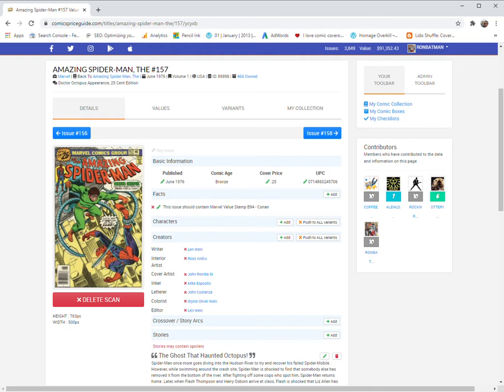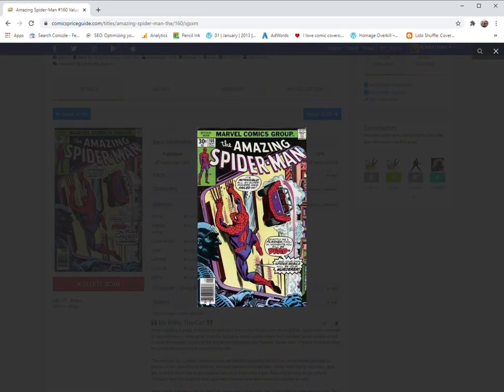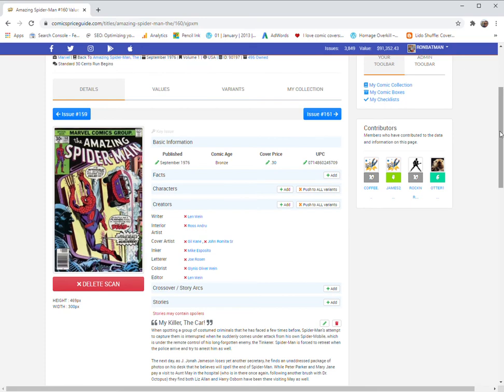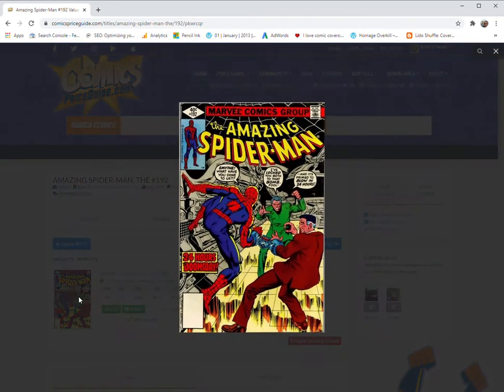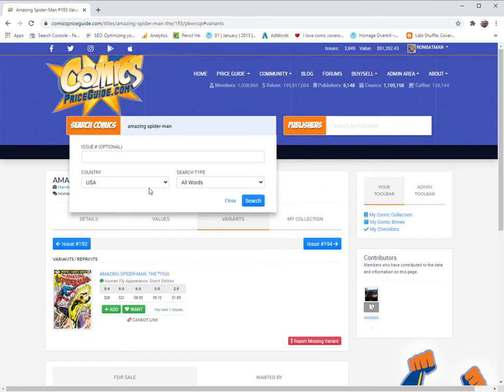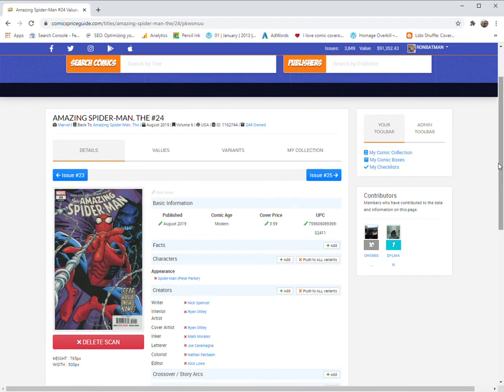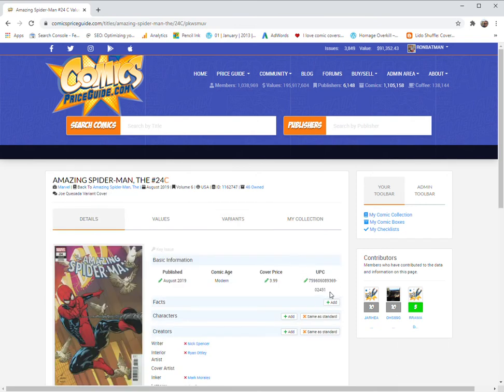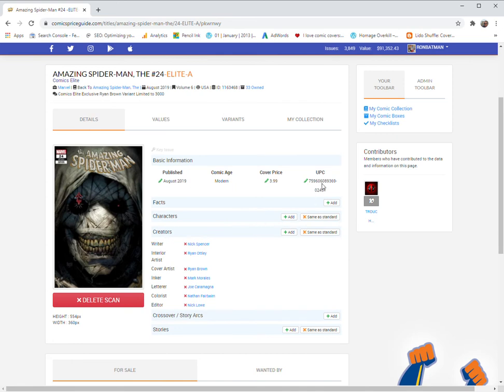Comic Book UPC Codes Explained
We go through a title (Amazing Spider-man) and explain the bar code evolution.  When direct edition books came into print and how modern books differ.